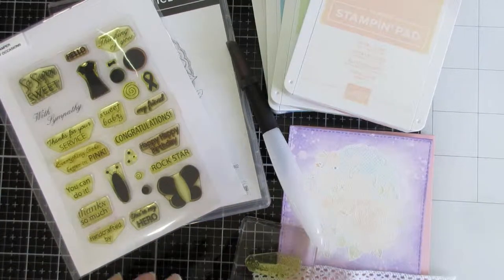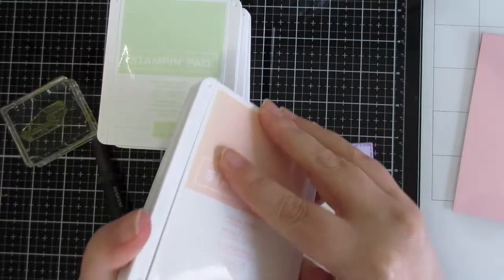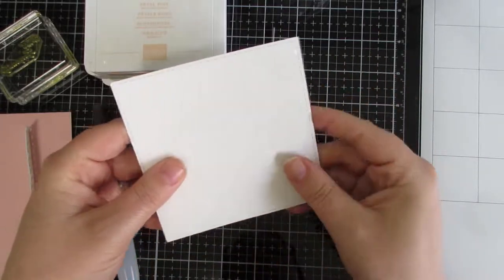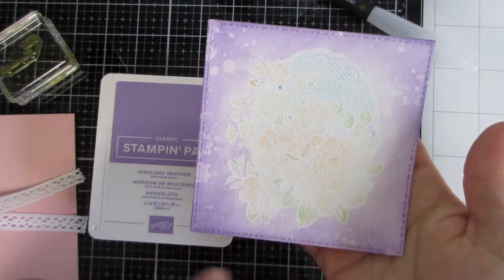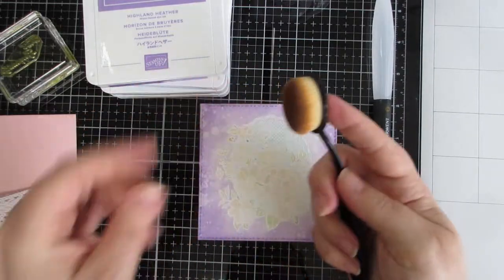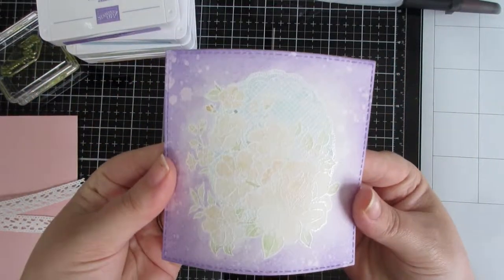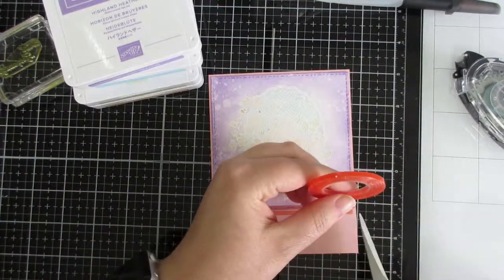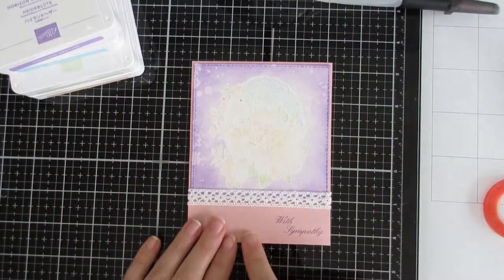Watercolor Sympathy Card Using Stampin Up Lovely Lattice Sale-A-Bration Stamps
❤FIND ME❤

❤MUSIC❤